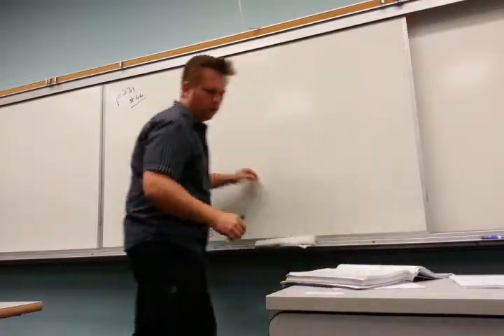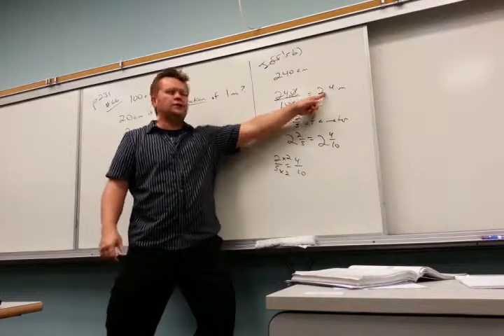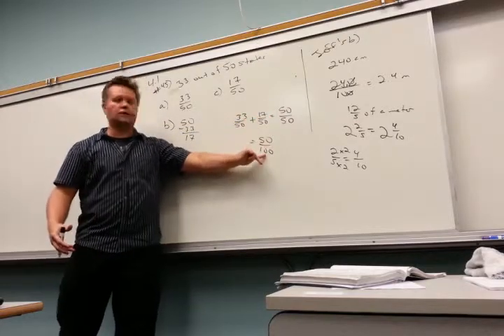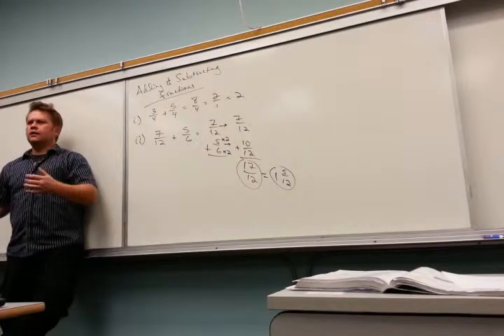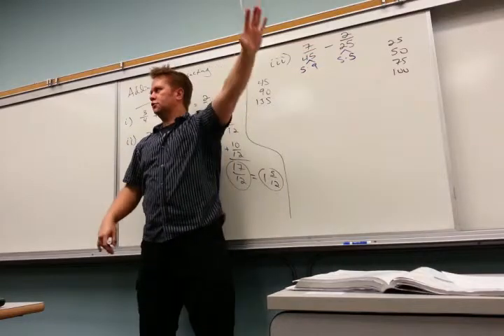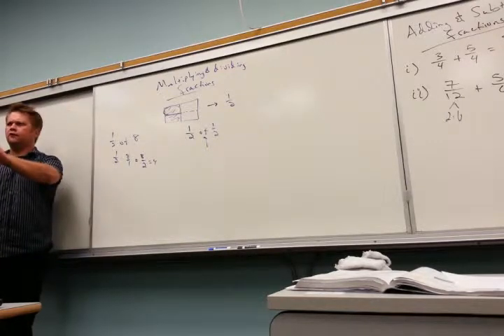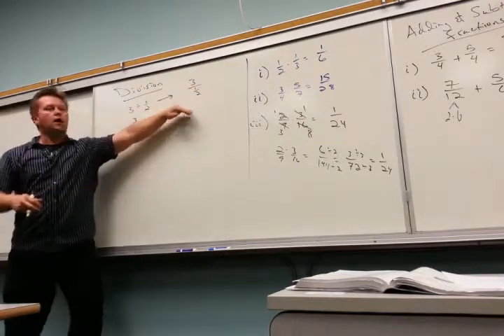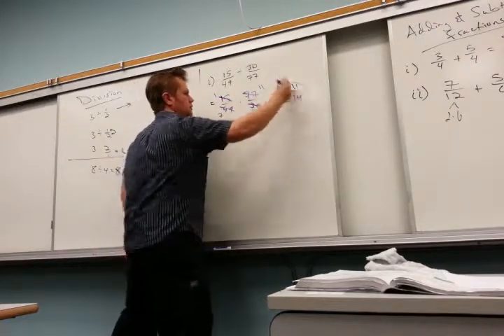Math 88, March 19 lecture